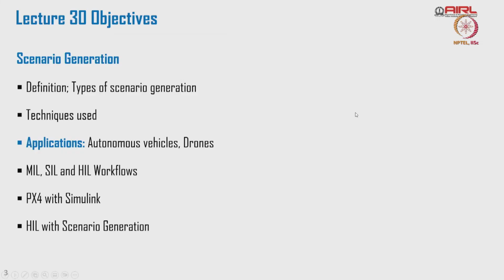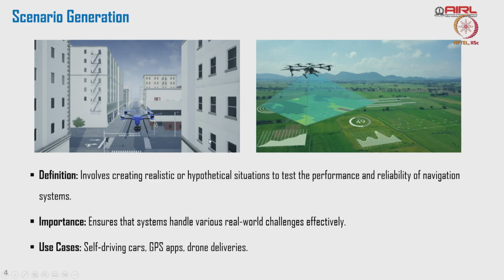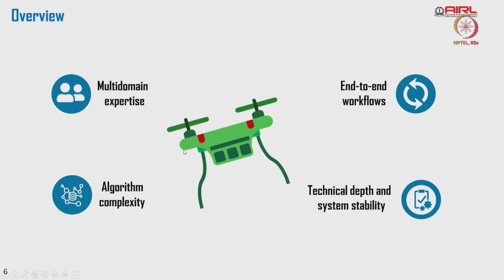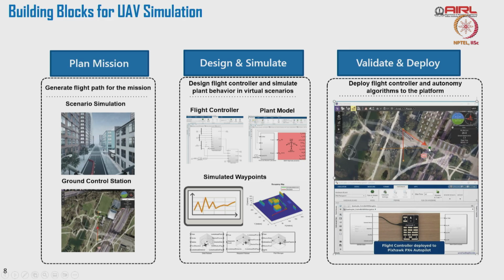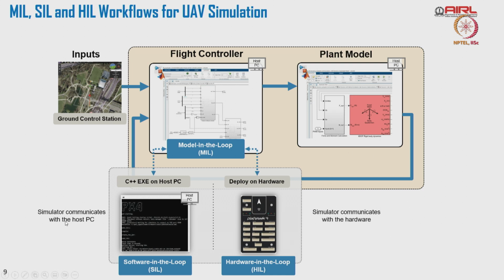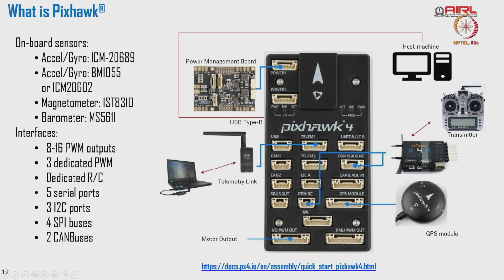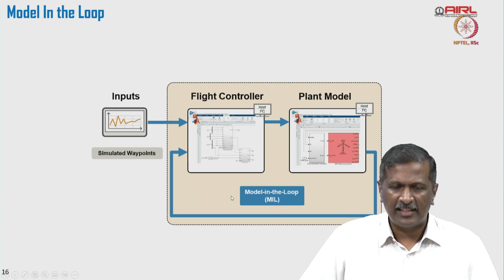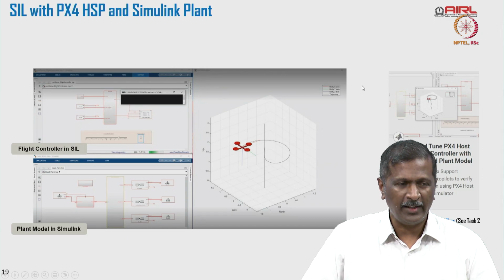Lec 42 Scenario Generation for UAV Operations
Scenario generation, MIL, HIL, SIL, Pixhawk, PX4